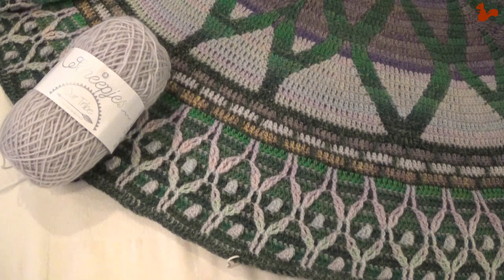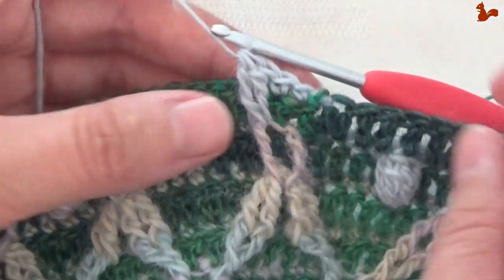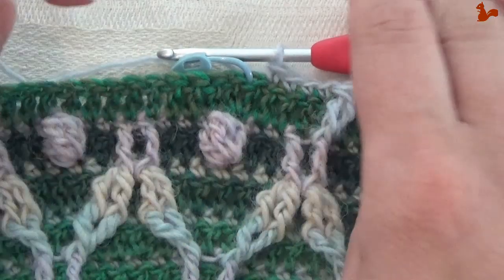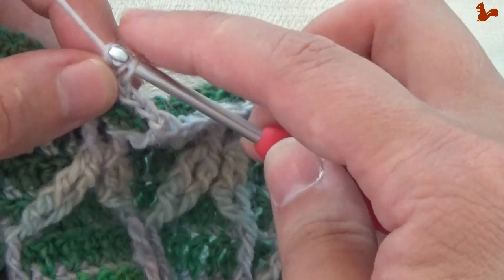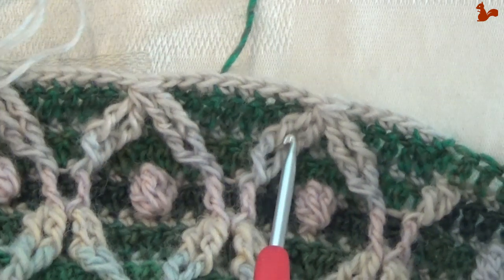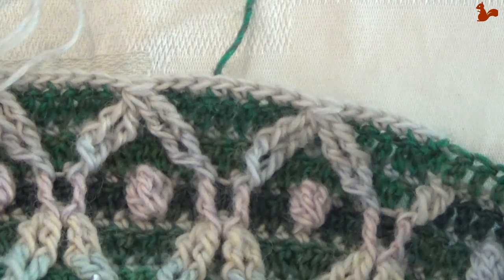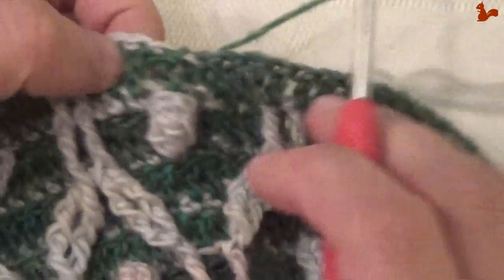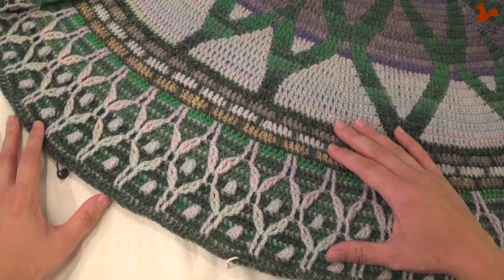Rozeta - Part 6 RIGHT handed - UK Terminology - Scheepjes CAL 2019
Jump to the start of a row:
Round 53 0:46
Round 54 11:00
Round 55 12:59
Round 56 18:48
Round 57 20:21
Round 58 31:12
Round 59 32:33
Round 60 35:48
Size 37:59